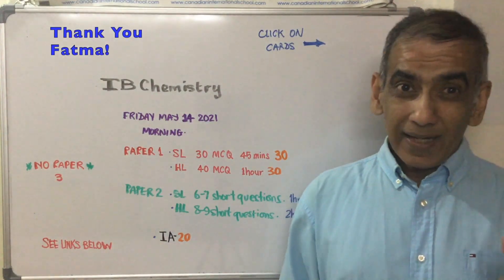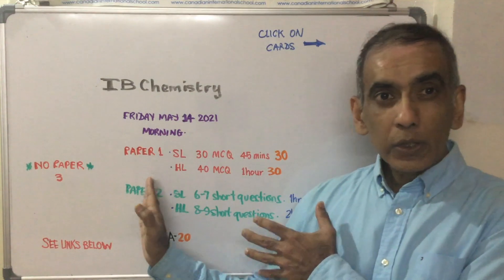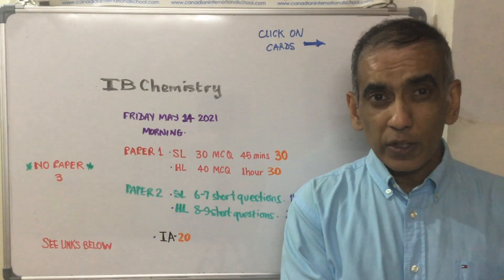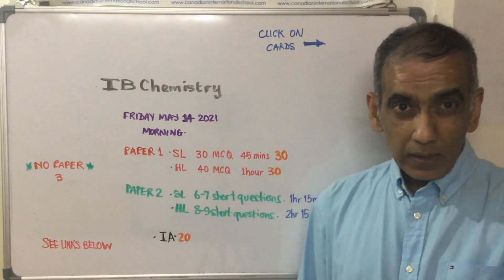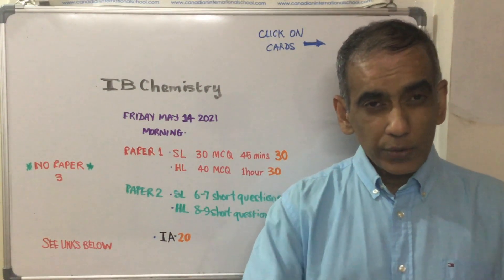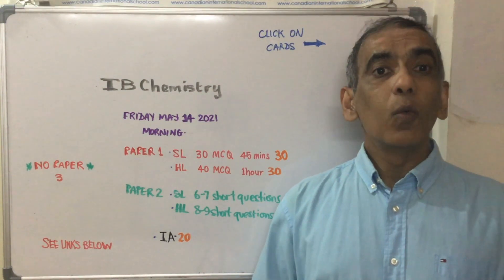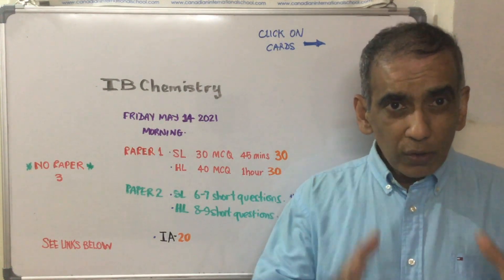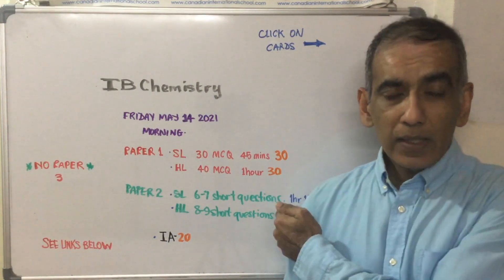IB Chemistry Exam Tips May 2021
IB Chemistry May 2021